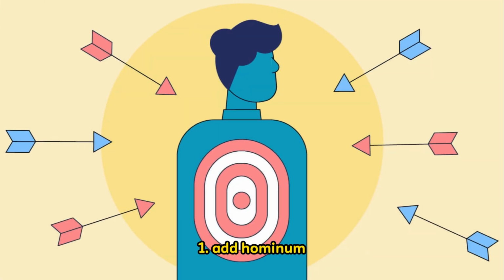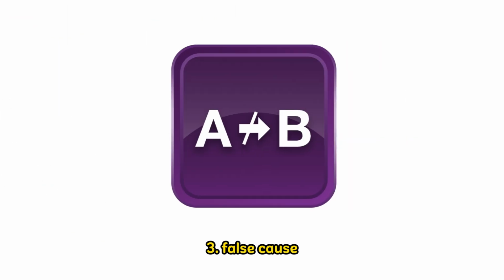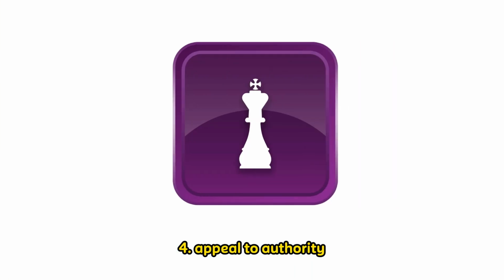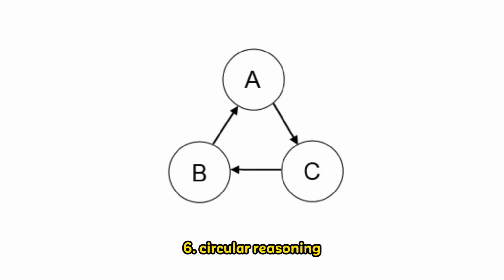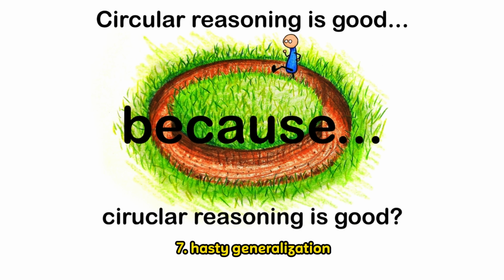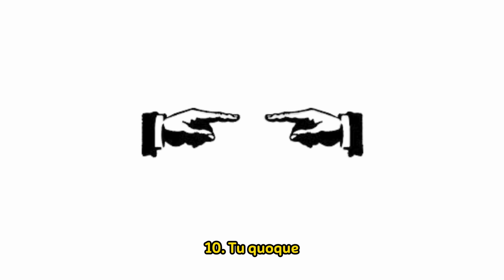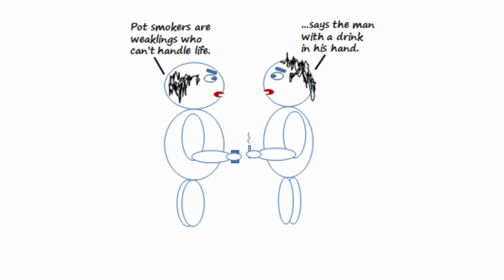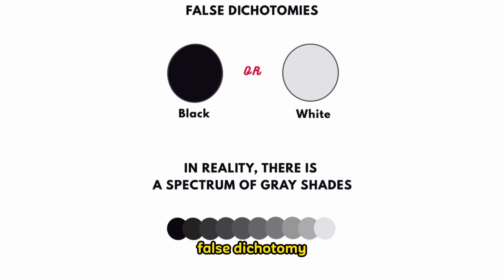15 Common Fallacies Explained (and How to Spot them)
🧠💡 Dive deep into the world of logical errors and sharpen your analytical skills as we explore common fallacies that often cloud reasoning. Whether you're a student, debater, or just someone curious about the art of argumentation, this video is your guide to identifying and dismantling flawed reasoning. Don't miss out on the opportunity to enhance your logical prowess and become a more effective communicator! 🚀🔍